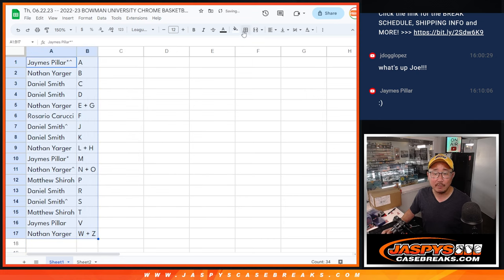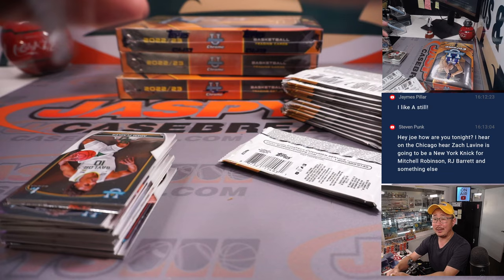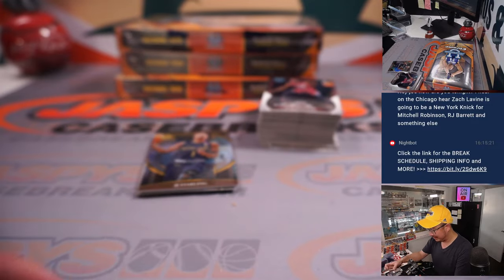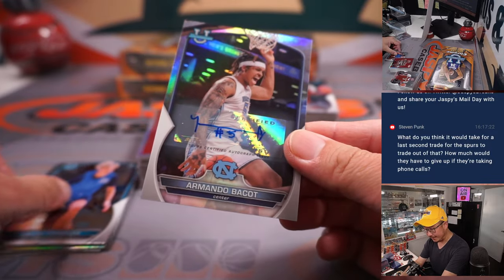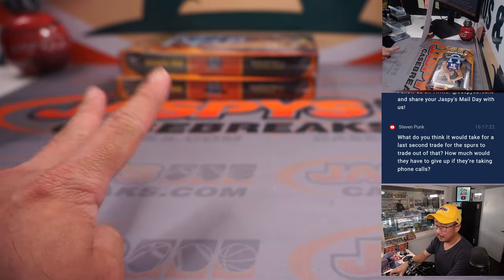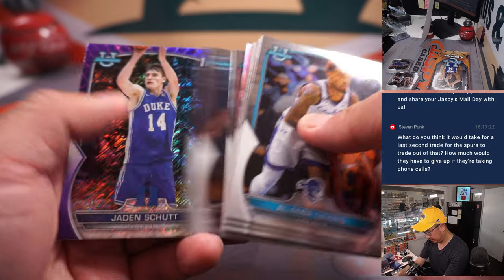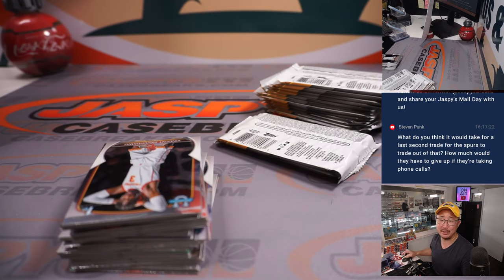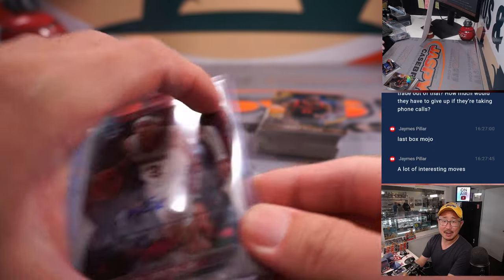Th, 06.22.23 -- 2022-23 BOWMAN UNIVERSITY CHROME BASKETBALL 4-BOX BREAK #46 *RANDOM LETTER*